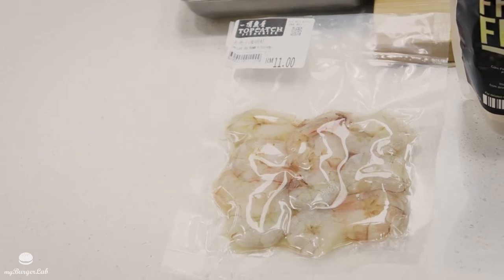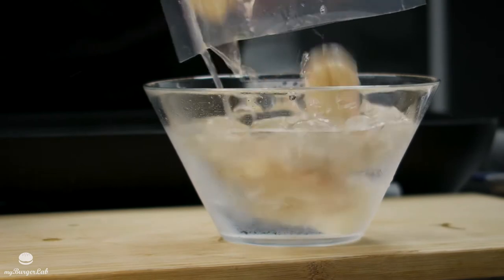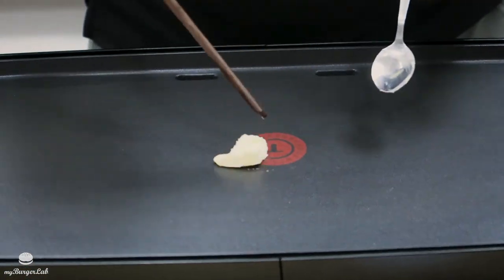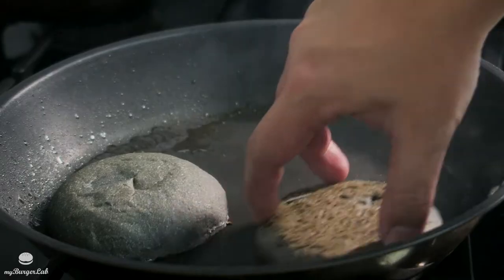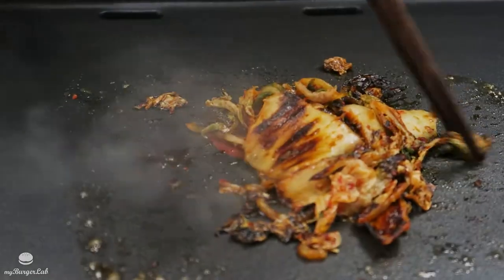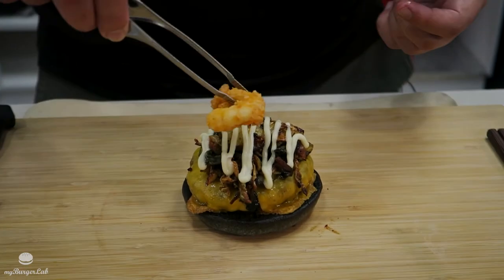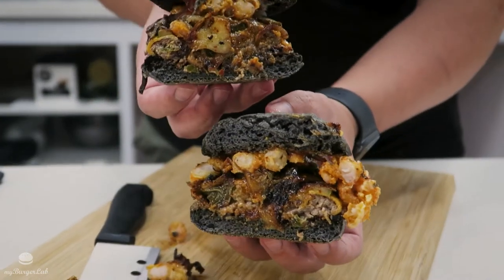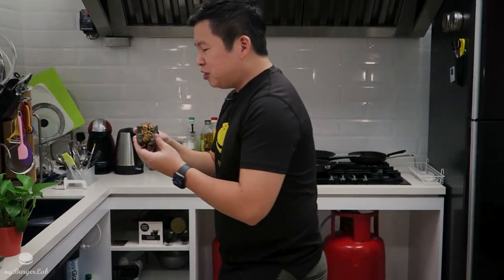The Oppa Burger! | mBL Recipes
Hey peeps! Happy New Year! We're kicking off 2021 with a special travel-themed burger from the Innovation Room: The Oppa Burger!

Inspired by the flavours of the home country of our favourite K-Pop stars, this burger features a specially prepared Kimchi, some original sauces, and fried prawns! Tune in and sit down for the Oppa Burger!

Check our our range of frozen and chilled items to cook at home